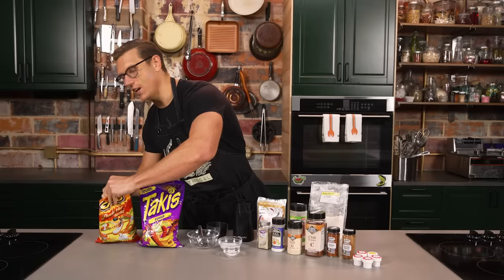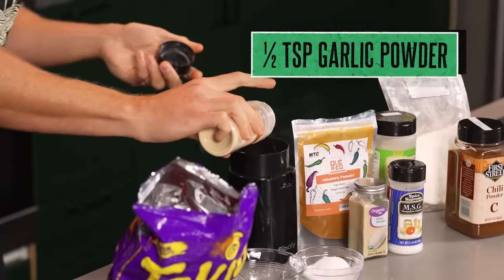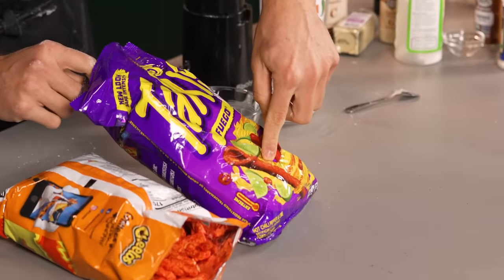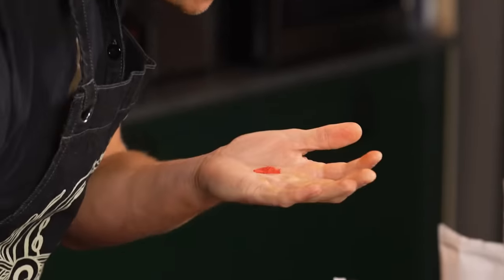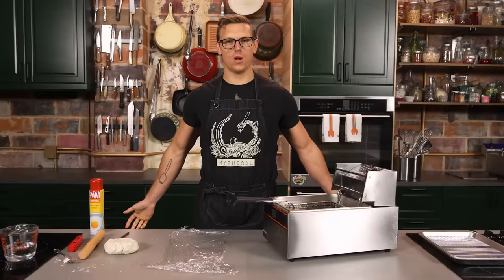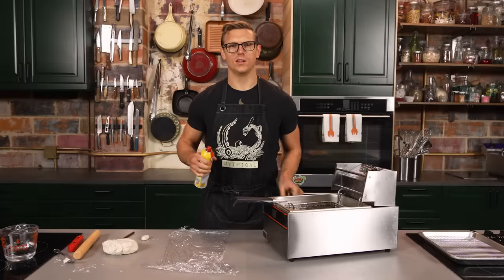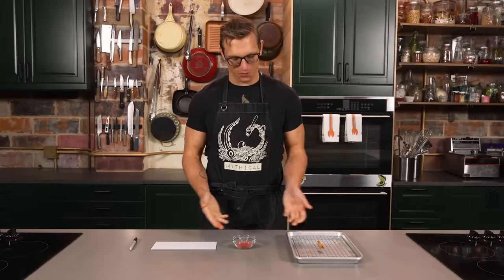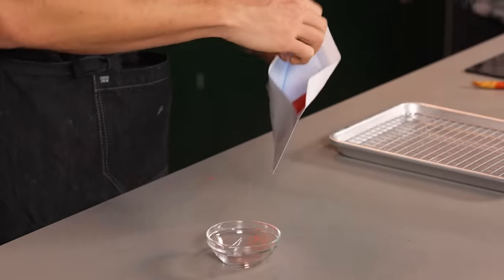Making Takis Powder For Markiplier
Today, we're making homemade Takis powder for Markiplier. Make your own with the recipe below! MK # 080

Time Codes:
Takis Powder - 1:42
One Taki - 7:23

Recipe:
Step 1: Make Taki Powder
Ingredients
* 1 tbsp Salt
* ¼ tsp Sugar
* 2 tsp MSG
* 1 tsp Citric acid
* 1 tsp Maltodextrin
* 2 tsp Cayenne pepper
* 1 tsp Chili Powder
* ½ tsp Habanero powder
* ½ tsp Garlic Powder
* ½ tsp Onion Powder
* 1 tsp Paprika
* Red food dye
* Yellow food dye

1) Add all the ingredients to a spice grinder. Combine.

Equipment
* Spice grinder
* Medium bowl

Step 2: Make Masa
Ingredients
* 1 ½ cups Masa Harina
* 2 cups warm Water
* 1 cup Flour
* 2 tsp Salt

1) Combine masa, flour and salt. Slowly stream in the warm water.
2) Rest for 30 minutes.
3) Take a tablespoon of the dough and squish it out between plastic with a plate until it's in a general round shape.
4) Roll around a skewer.
5) Deep fry at 375 until crisp.

Equipment
* Large bowl
* Plastic wrap
* Plate
* Skewers
* Sheet pan with wire rack

Step 3: Make Masa
Ingredients
* Finished taki powder
* Finished takis
* Pam

1) Spray the takis with pam.
2) Toss and coat in the powder.
3) EAT EM.